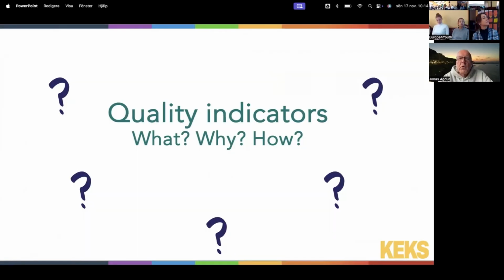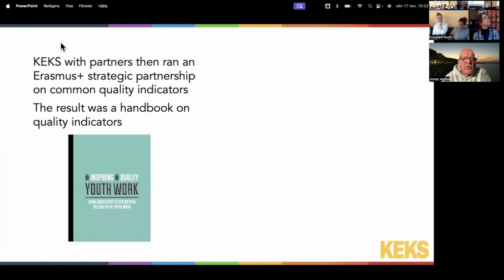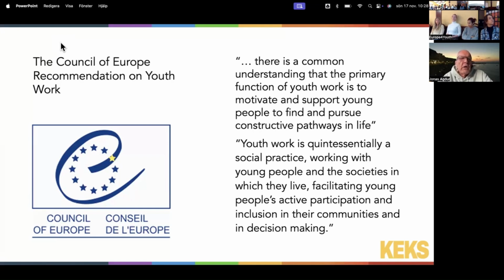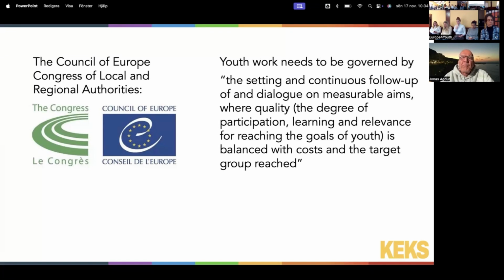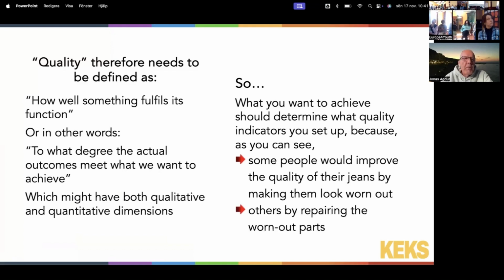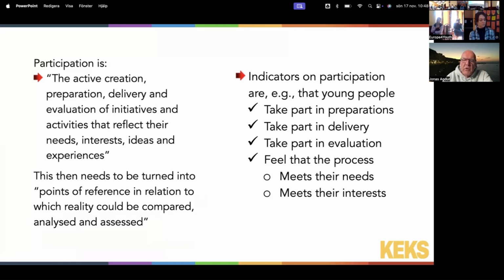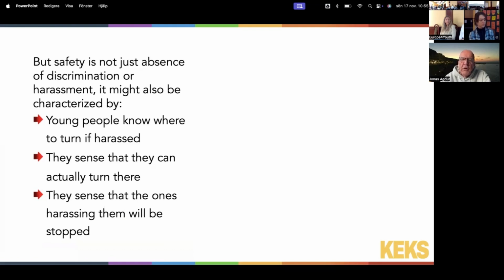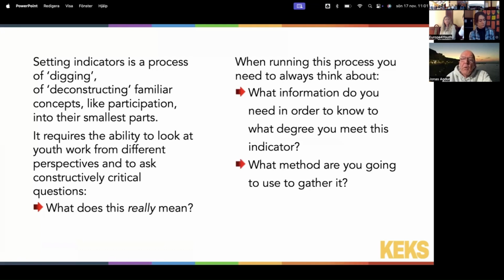Evaluation tool for youth centers - IO4 presentation part 1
If you run a youth center, or a network of youth centers and care about its growing quality, check out how can you monitor, measure and improve quality of your youth-spaces!

"Modeling Youth Centers" is a strategic partnership project financed by the European Union within Erasmus+ programme.